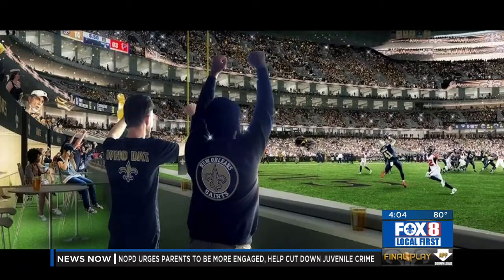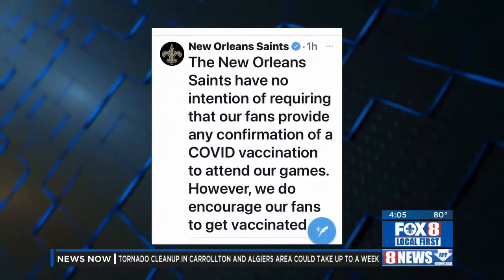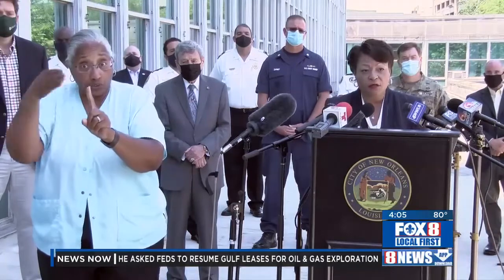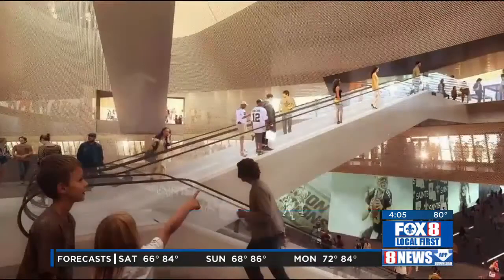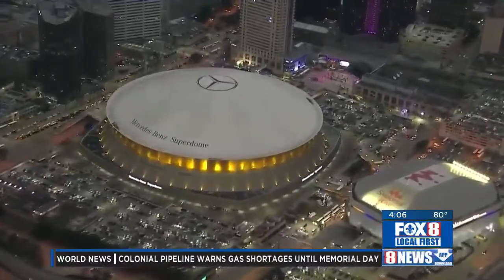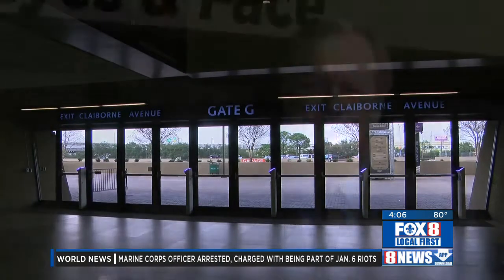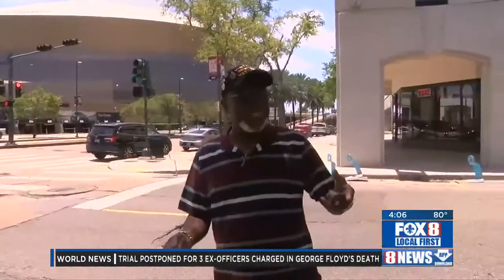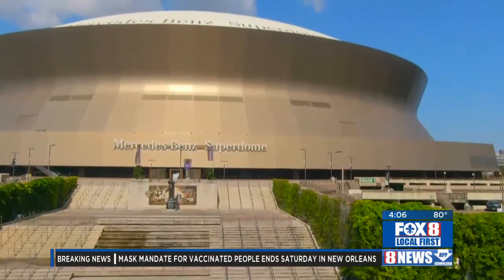Dome renovations moving forward as pandemic rules ease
Dome renovations move forward, as saints say no vaccination cards required for upcoming game attendees.